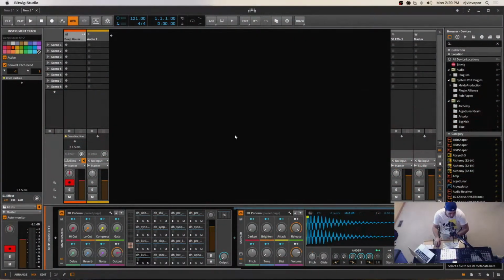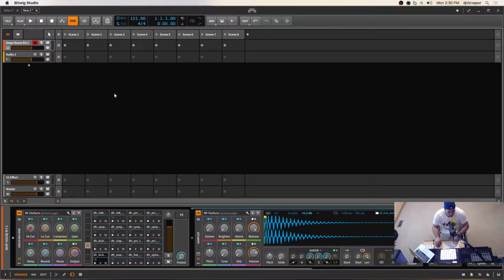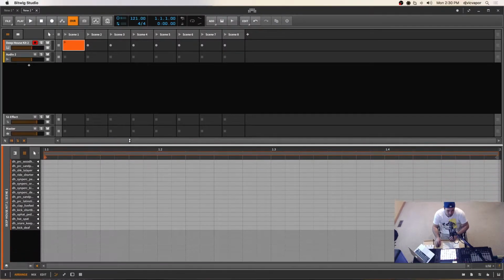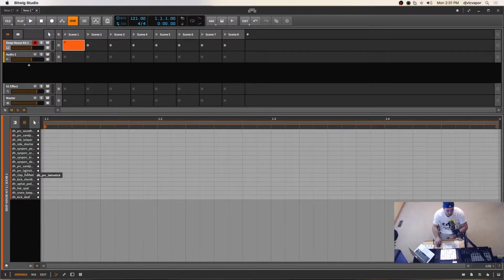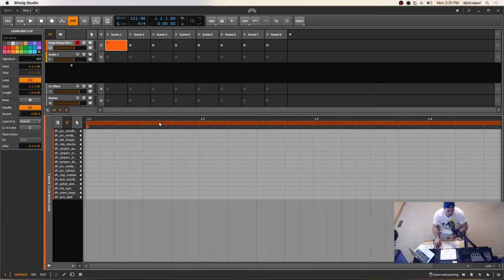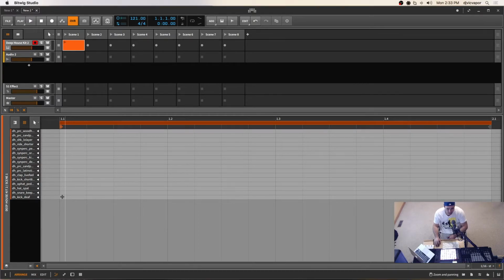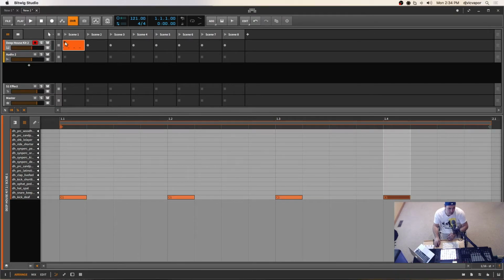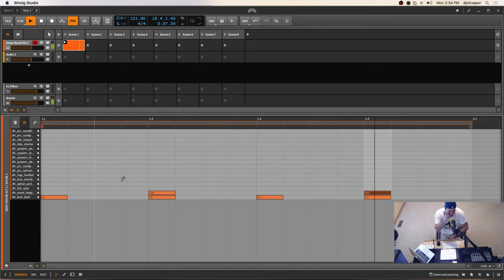Bitwig Studio 2.3 - How To Get Started - Arranging A Basic Drum Pattern - feat. (djvicvapor)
Bitwig Studio 2.3 is a fantastic new update to this amazing DAW so if you are just getting started for the first time inside of Bitwig Studio 2.3, or either an experienced producer migrating over from your current DAW this course is designed to cover the basics and get you started producing your next track.  Enjoy!